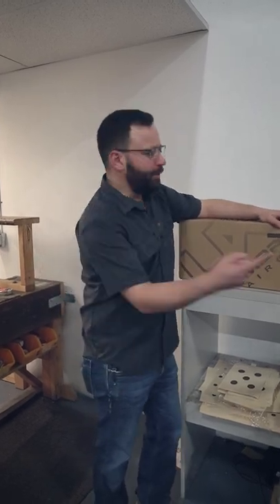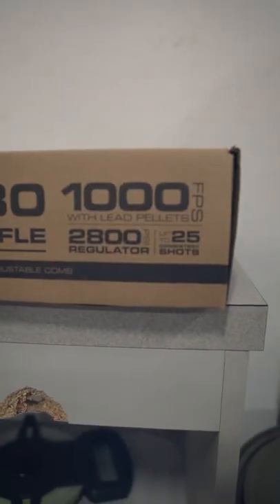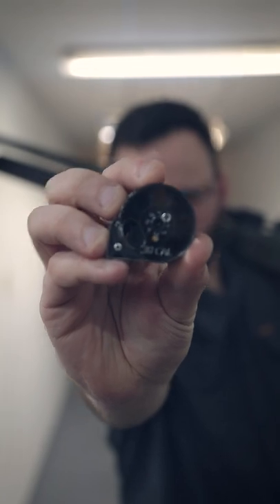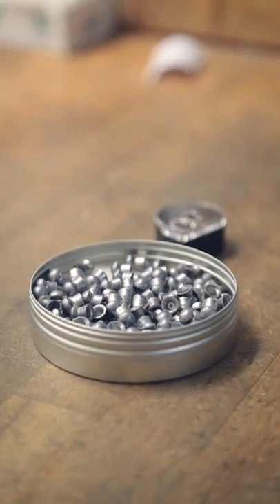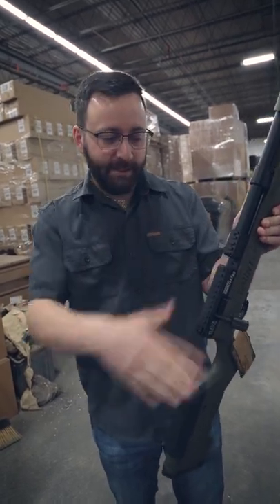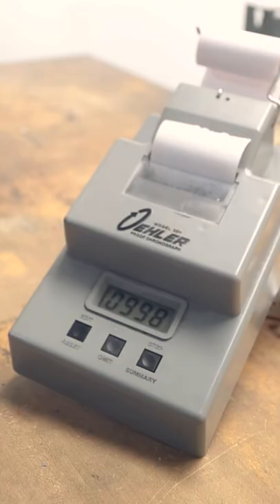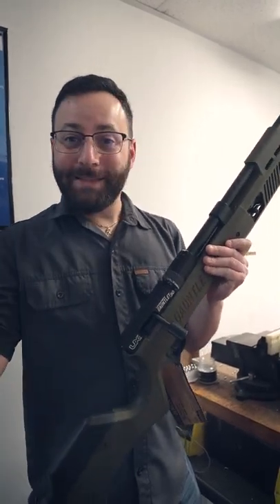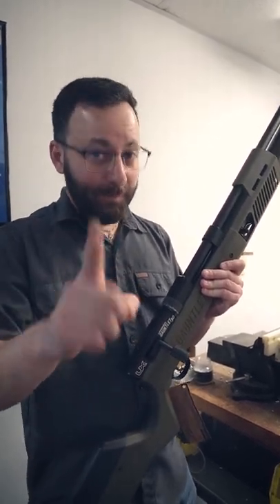The Umarex Gauntlet 30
Here's what Tyler has to say about the Gauntlet 30!